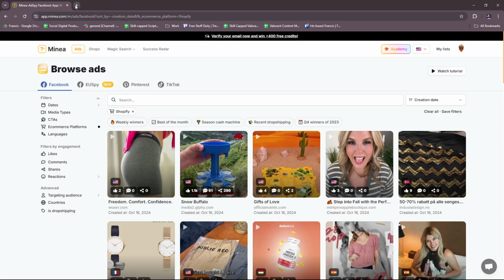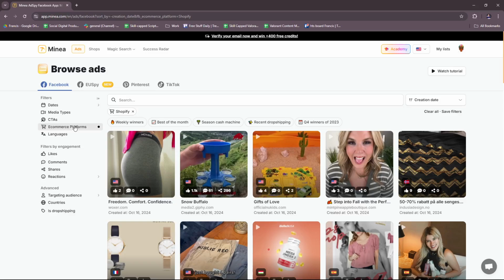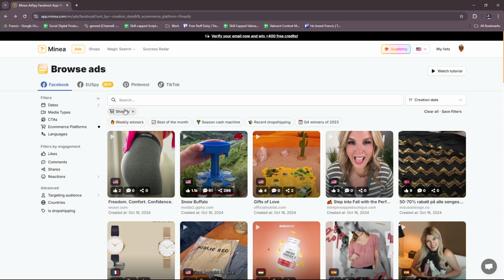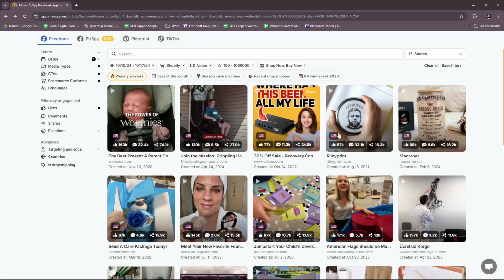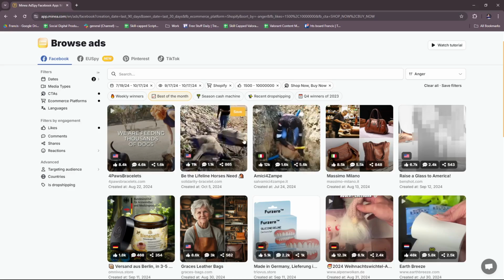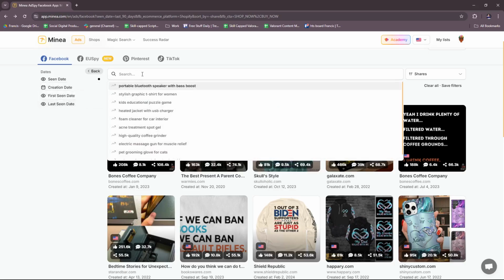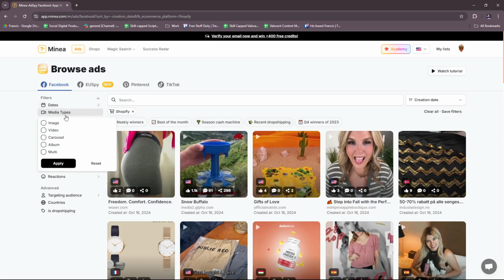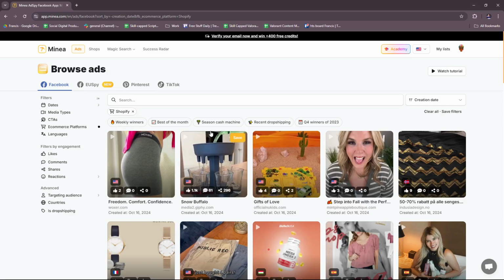How to Find Winning Products With Minea | Full Minea Tutorial 2025